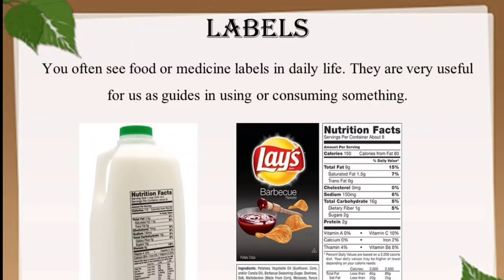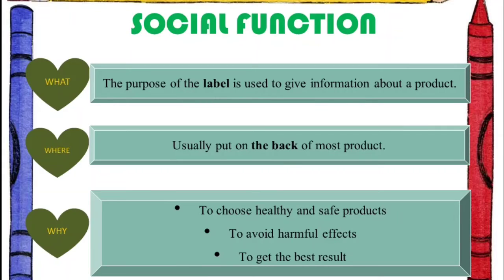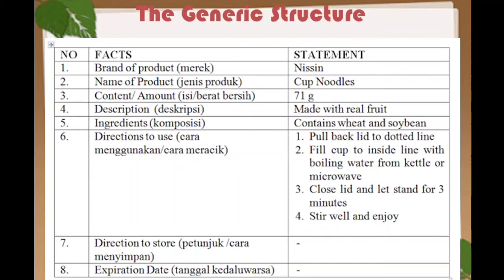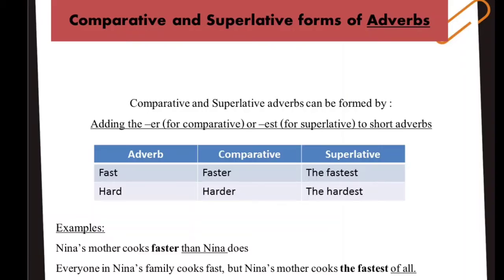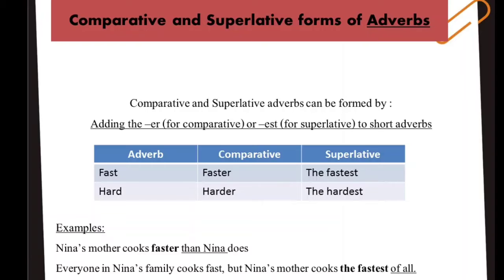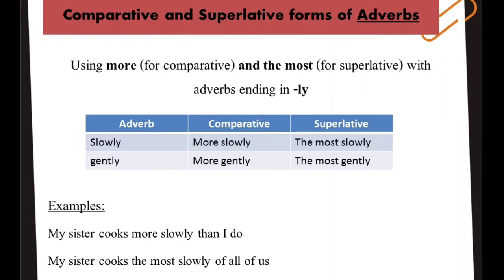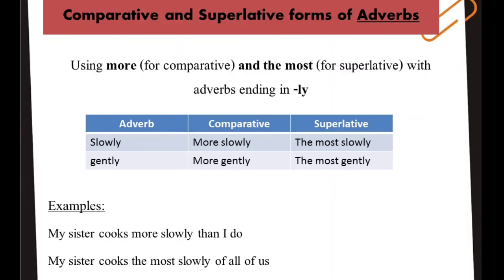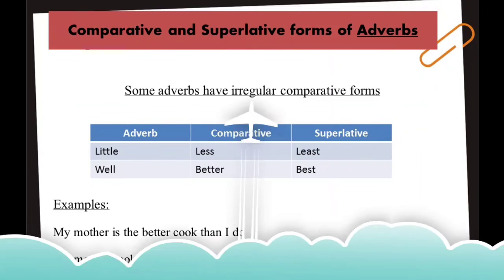Labels, Comparative & Superlative forms of Adverbs.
Let's learn labels, comparative and superlative forms of adverbs